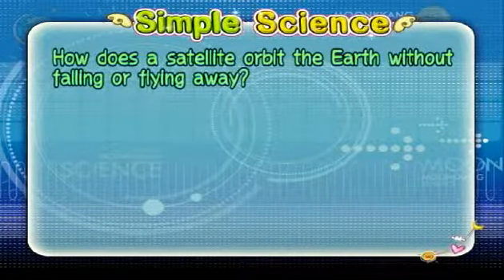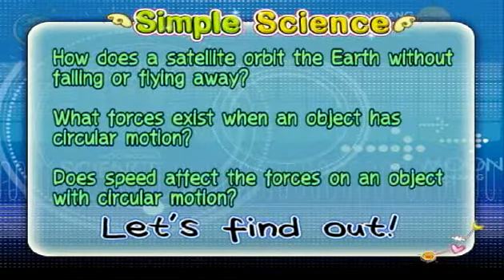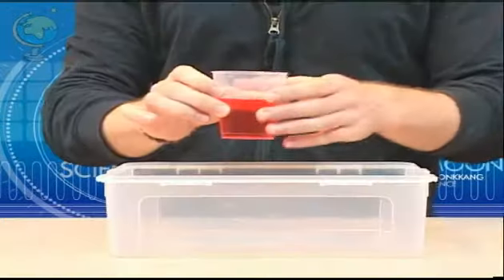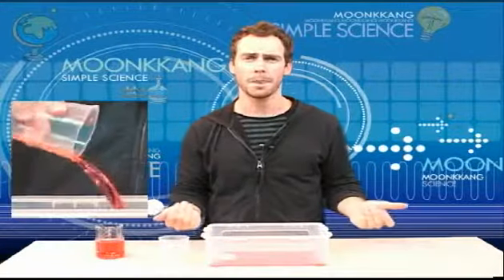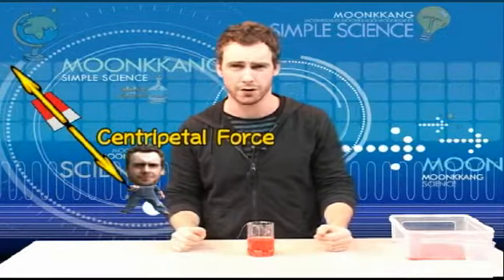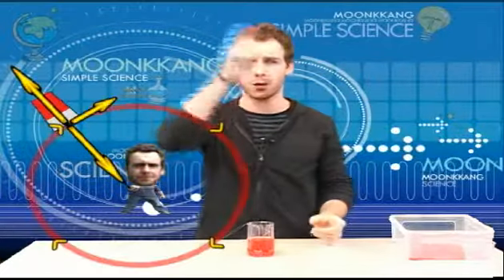Physical Science (Rotation) - Centripetal Satellite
2018문깡잉한 사이언스 콘테스트